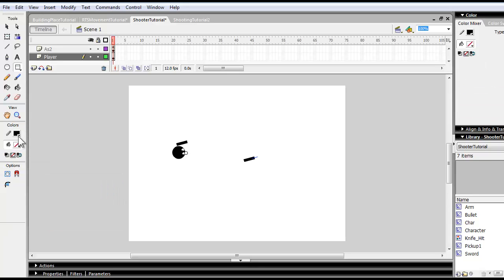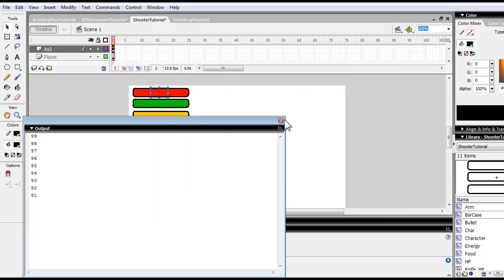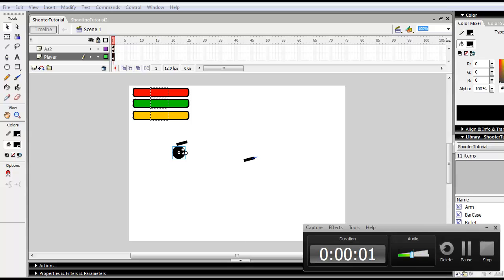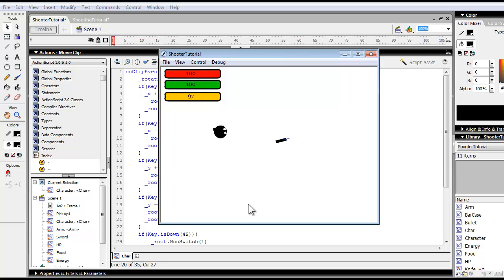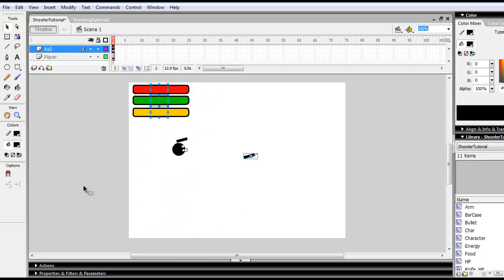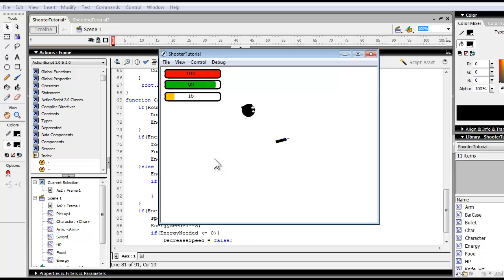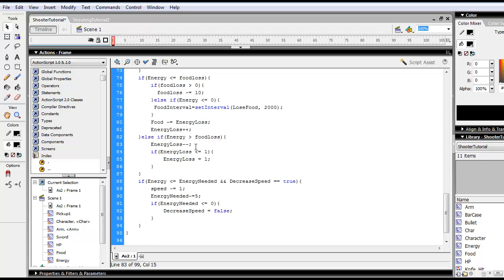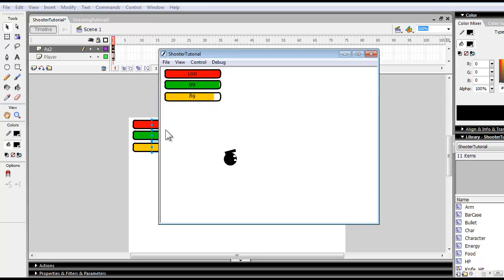How to make a Survival Shooter with flash AS2 (Part 5) Smart Food-Health-Energy Bars